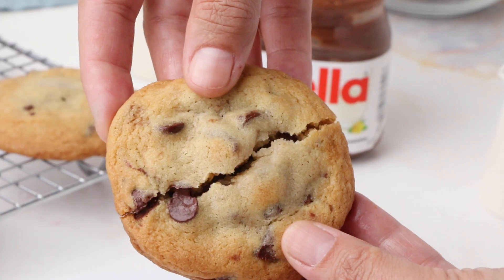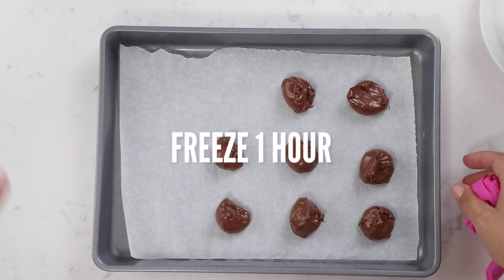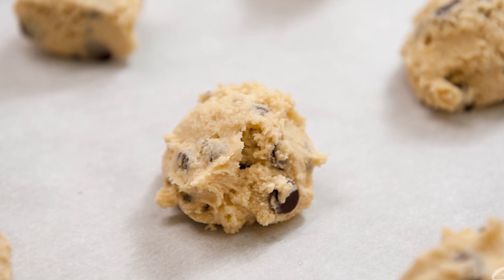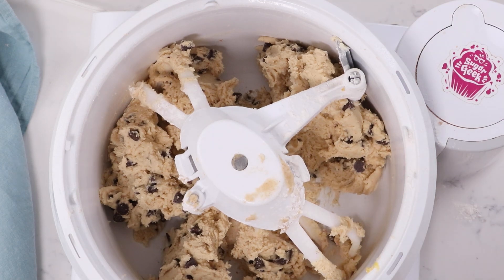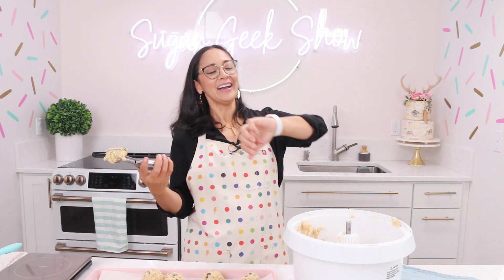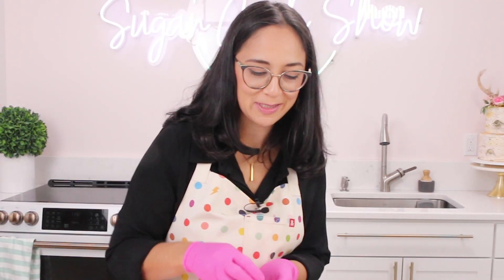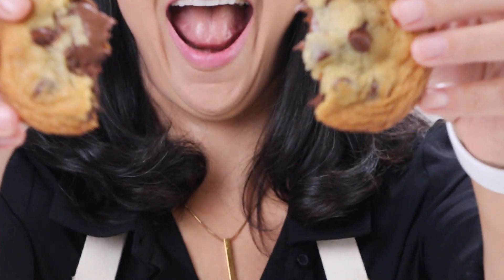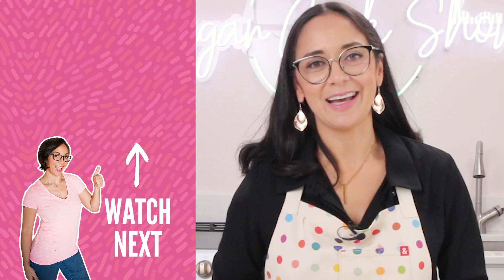Easy Nutella Stuffed Chocolate Chip Cookies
Ooey-gooey Nutella-stuffed cookies that hold their shape and reveal a molten lava chocolate center. The buttery and crispy edge of my classic chocolate chip cookies combined with that sweet, hazelnut flavor is unbeatable. Serve with a cold glass of milk or a scoop of ice cream and it makes for the perfect cozy-day treat.

NUTELLA STUFFED COOKIES RECIPE ►
8 ounces (227 g) unsalted butter softened, but not melted (2 cups)
5.25 ounces (150 g) brown sugar (3/4 cup)
5.25 ounces (150 g) white sugar (3/4 cup)
12.5 ounces (354 g) all-purpose flour (2 1/2 cups)
1 teaspoon salt
1.5 teaspoons baking soda
2 large cold eggs
1 teaspoon vanilla extract
6 ounces (170 g) semi-sweet chocolate chips
6 ounces (170 g) hazelnut spread (Nutella) (1 cup)

CHAPTERS ►
00:00 Introduction
00:29 Preparing the Nutella
01:32 Making the Dough
03:32 Scooping the Dough
04:39 Stuffing the Cookies
05:27 Chilling the Cookies
05:55 Baking the Cookies
06:29 Storing the Cookies
06:45 Tasting the Cookies